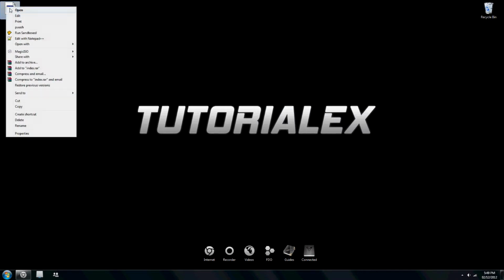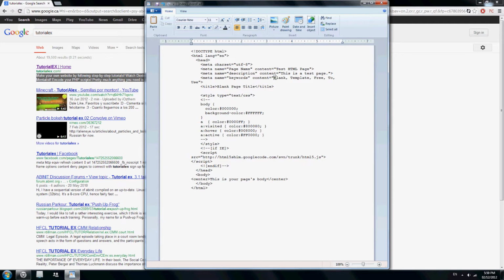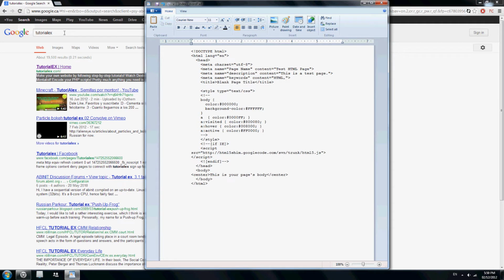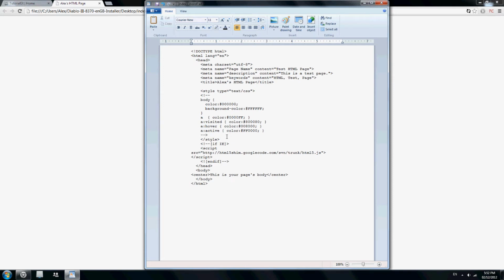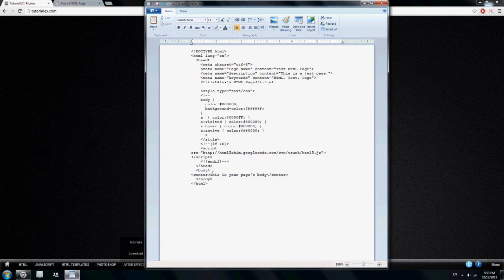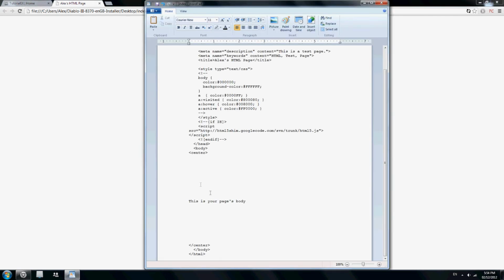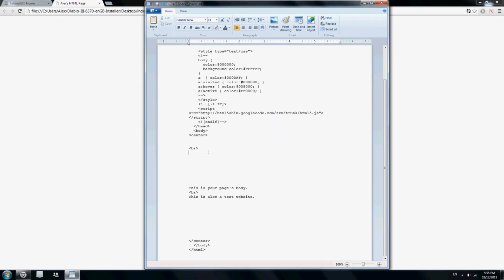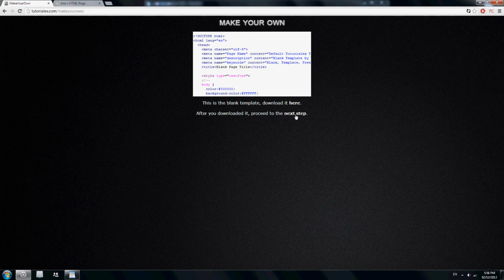MakeYourOwn™ | HTML Tutorial Part #1 [Tutorialex]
-Part 1-

[WATCH IN 1080p AND FULLSCREEN]
or
[WATCH IT WITH THE LINK UP THERE]

HTML Tutorial to build your own website!